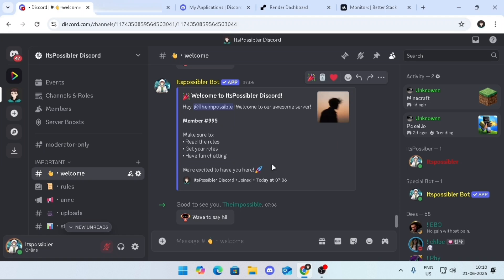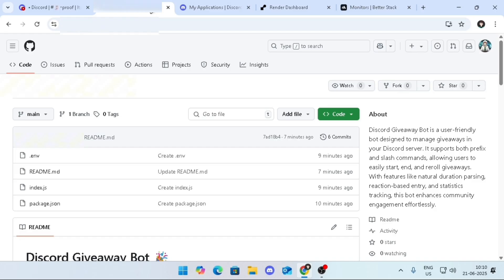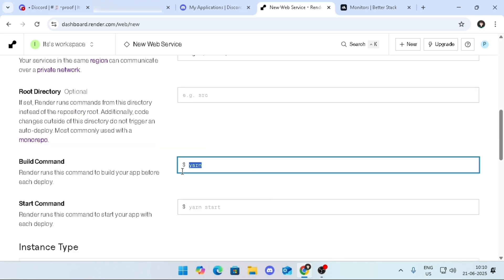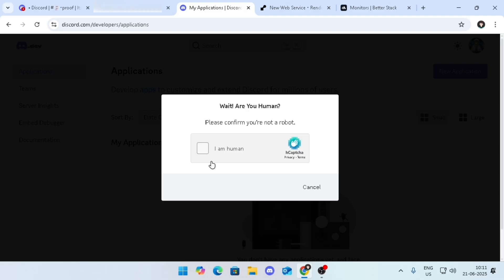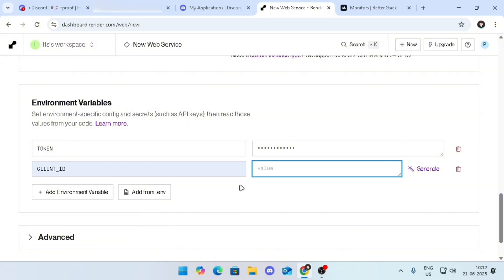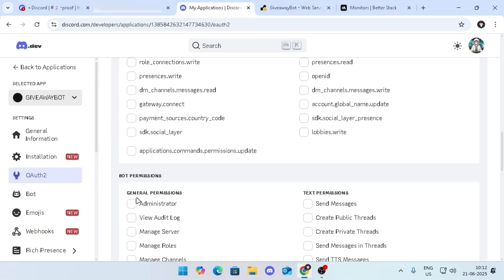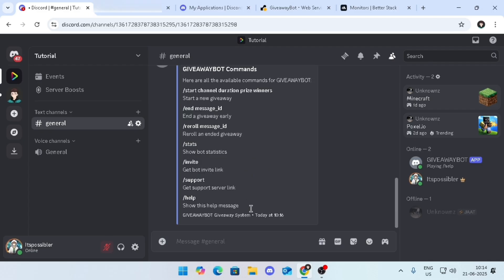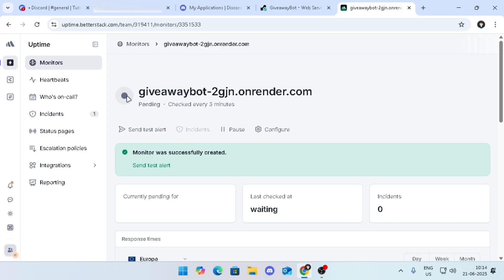Create a Discord Giveaway Bot Without Coding 24/7 Hours Online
Hello, everyone! Today, we're building a Discord AI image generator—a simple and efficient bot that you can set up in just a few minutes. Grab your Render hosting and Discord Developer Portal, and let's get started on creating a fully functional bot! Bot & Screen Recording Credits to Unknownz.

📝 Note: This bot is created with discord.js dotenv express

How To Make Advanced System music Discord Bot Without Coding!!
How to make a music bot  60 sec!! (No Coding)
How To Make / Create Own Discord Bot
How to create discord music bot without coding
How to make an music Discord Bot index.js
How To Make A Advanced music Bot Without Coding
How to Code Your Own Discord Bot in index.js
Setting Up + Creating Your First Bot
Make a 24/7 music streaming Discord bot
Make a radio bot
Like Groovy & MEE6
Custom Bots could Nuke your Server
Advanced Discord Bot Code
500+ Commands Discord Bot
chip bot,rythm music bot,24/7 bot,musicbot ncs live,rythm bot